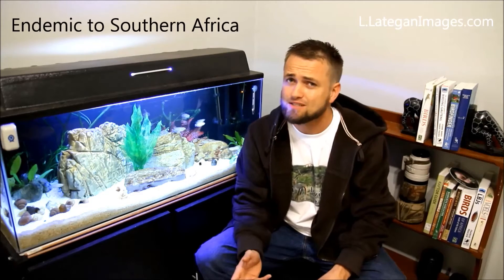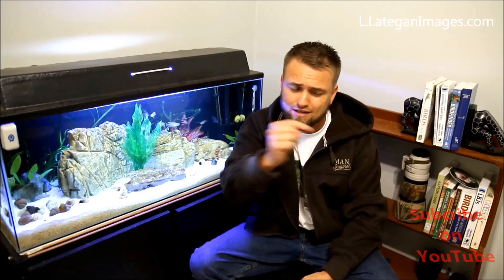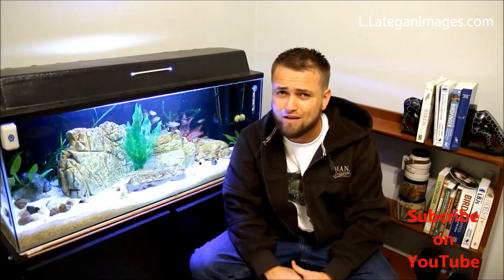Eastern Rock Elephant Shrew (Elephantulus myurus)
I managed to get a very short video clip and some photo of this stunning little Elephant Shrew a week ago. Some people also refer to the Elephant Shrews as Sengis. If you are mad about mammals, then also join my Facebook group: Mammals of Southern Africa